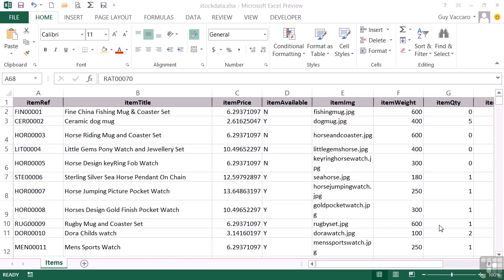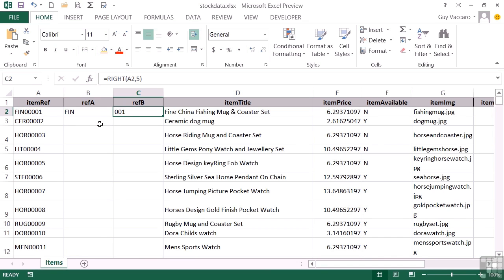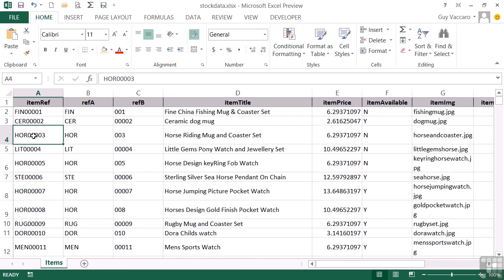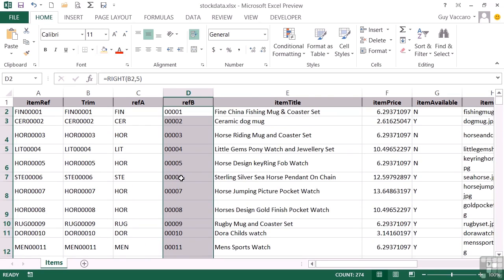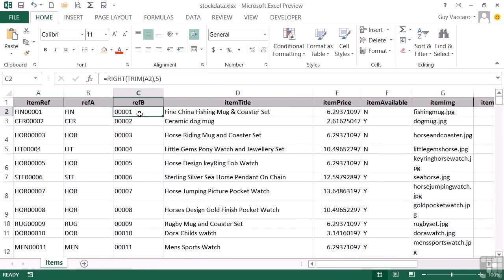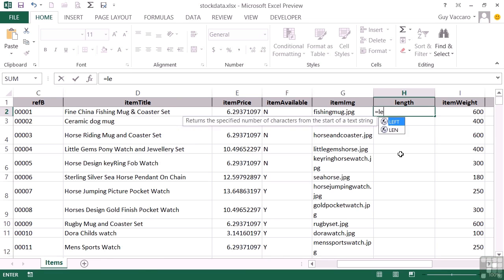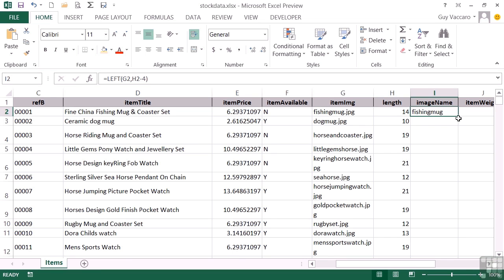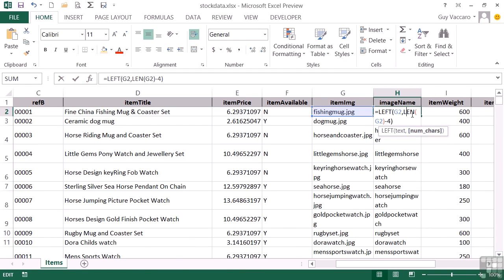10 02 LEN And TRIM String Extractions